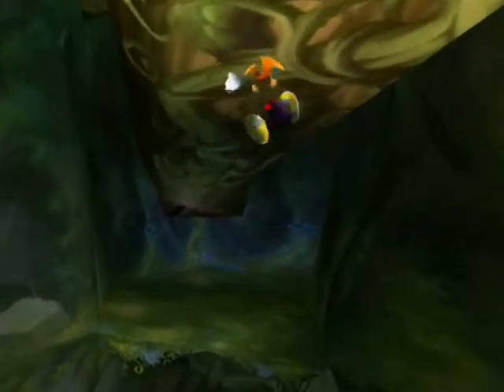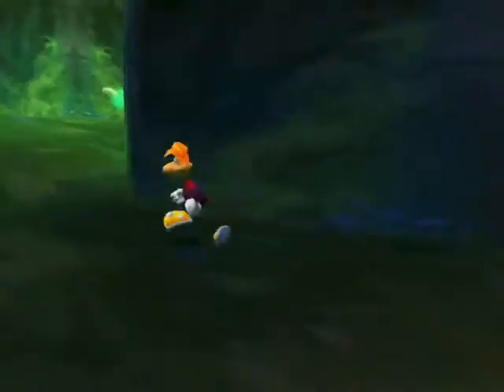Let's Play "Rayman 2" - Part 1: Only Slightly Terrifying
Welcome to 2015 everyone, and it's time to get back into the swing of things.

Presenting "Rayman 2: The Great Escape", for the PC, recorded in post because it was the only way Marley could get it working.

Today (part 1 of 15) we start the adventure, complete the Woods of Light and make a start on the "overworld" of Fairy Glade.